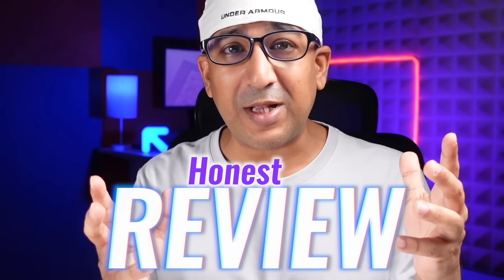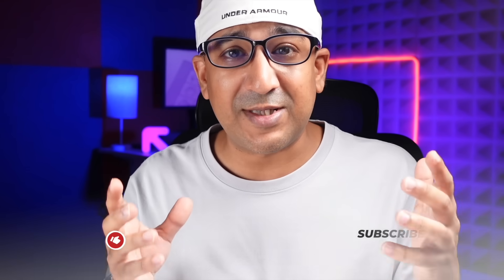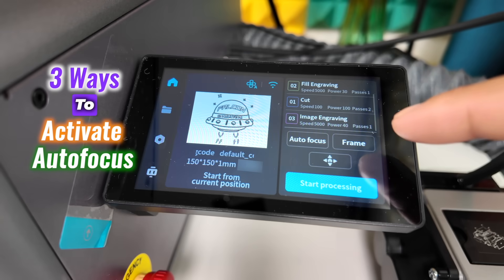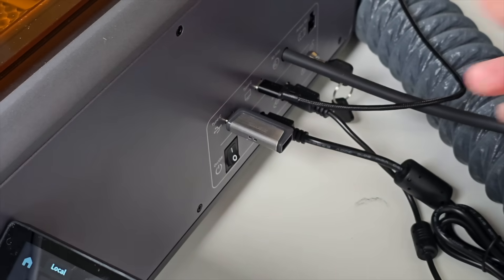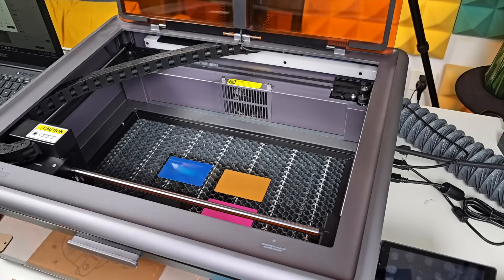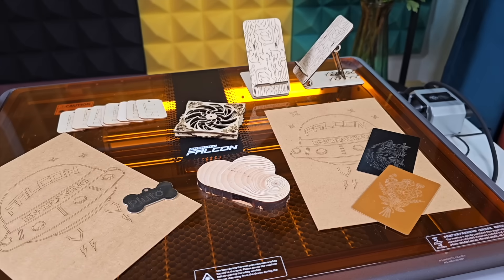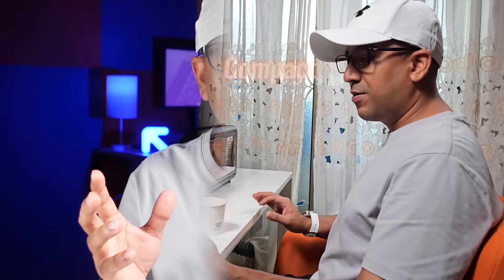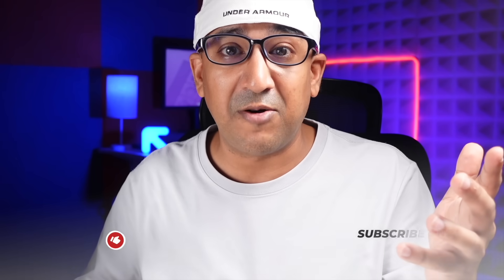Unboxing the New Creality Falcon A1 Pro – Best Laser Engraver of 2025?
August 5–6 | First Pre-sale Round: 40% off, limited to 200 units August 6–8 | Second Pre-sale Round: 30% off, limited to 400 units August 8–18 | Third Pre-sale Round: 20% off, limited to 600 units

Creality Falcon A1 Pro is a dual-laser desktop engraver built for real work. With a 20W blue diode and 2W IR module, it covers over 350 materials—from thick wood to coated metal. Autofocus is fast and accurate, powered by a smart camera and a clean touchscreen interface. Falcon Design Space software keeps the workflow smooth, whether running Wi-Fi or offline. In real use, the output stays sharp, repeatable, and consistent. It fits into home studios or production spaces with ease. Quiet, compact, and reliable.

Intro 00:00
Unboxing & Installation 00:51
Setup & Ease of Use 01:51
Core Features 03:50
Performance & Material Handling 05:05
Use Cases & Creative Work 05:58
Verdict 06:44